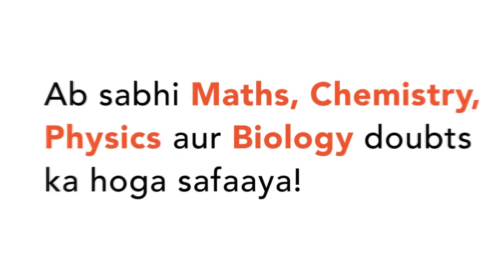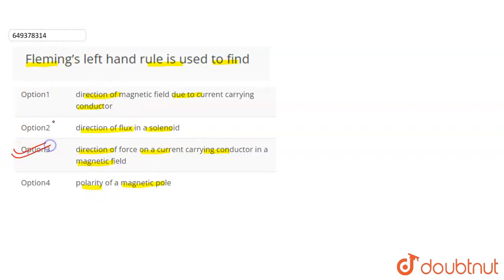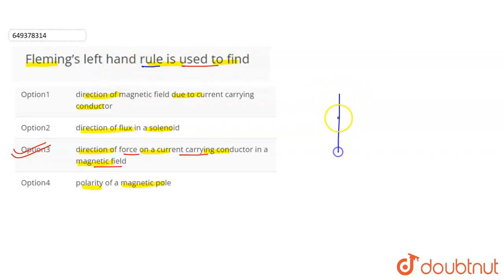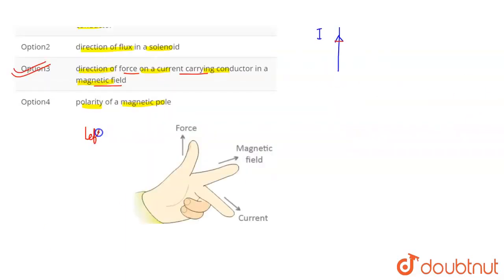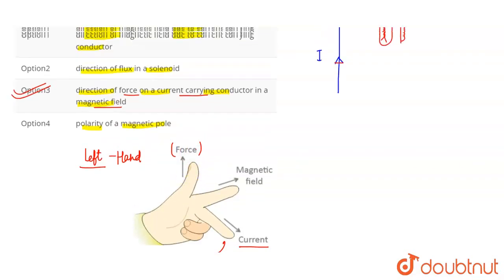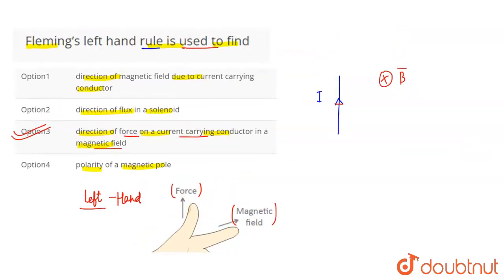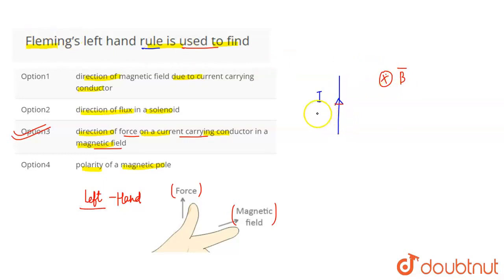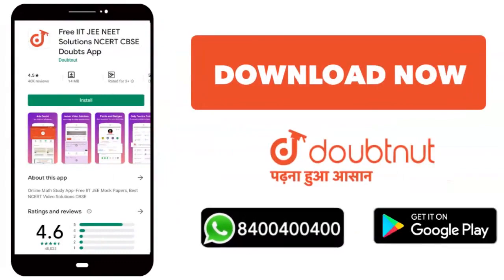Fleming’s left hand rule is used to find | CLASS 12 | CUET MOCK TEST SET 1 | PHYSICS | Doubtnut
Fleming’s left hand rule is used to find
Class: 12
Subject: PHYSICS
Chapter: CUET MOCK TEST SET 1
Board:CBSE

👉 Have Any Query? Ask Us.